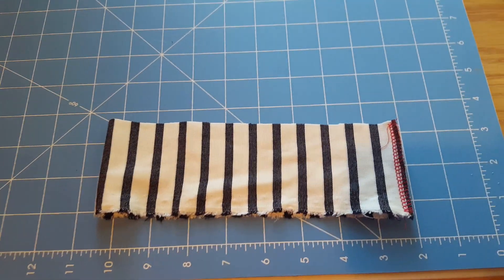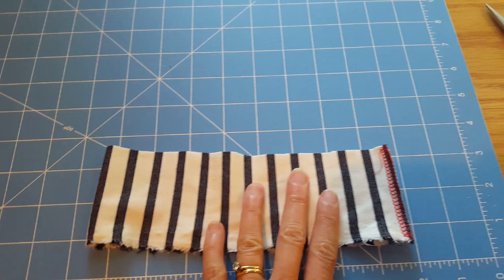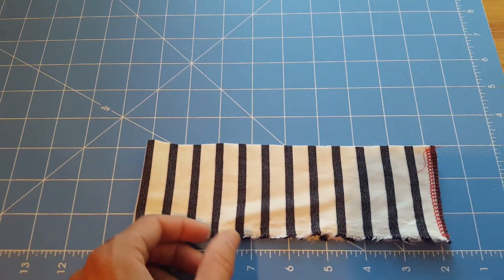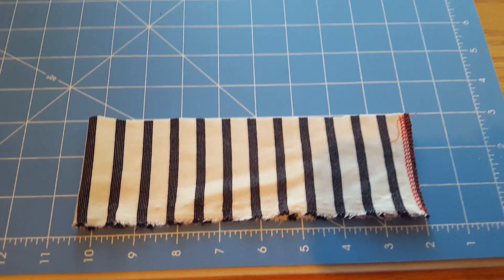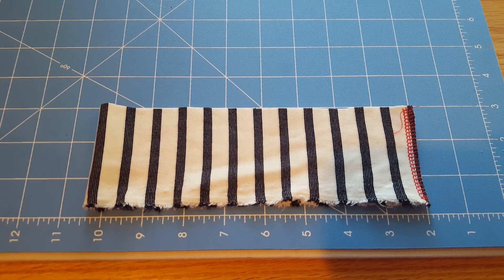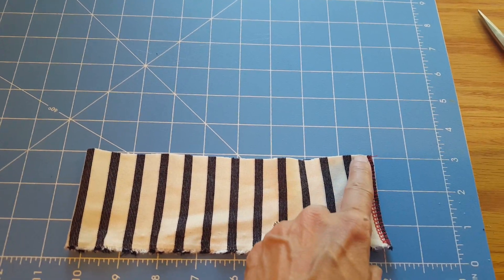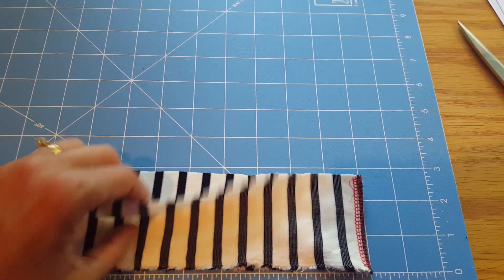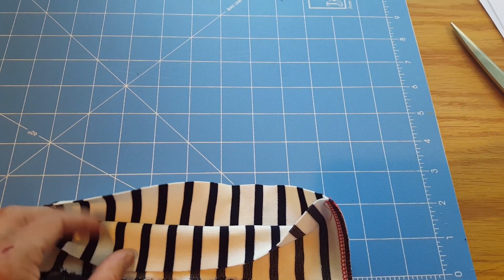Creating a neckband for a tee shirt dress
How to cut and sew a knit neckband on a tee shirt or tee shirt dress